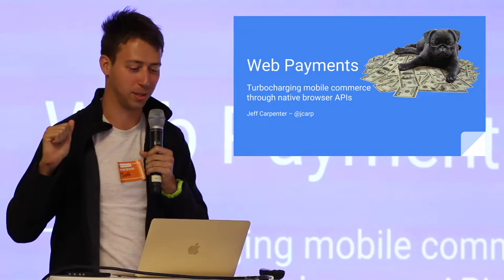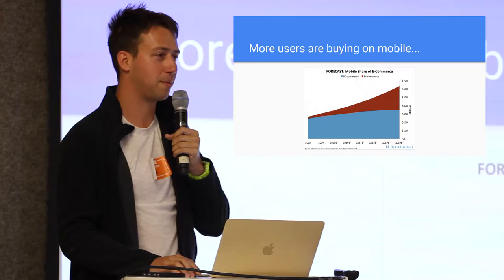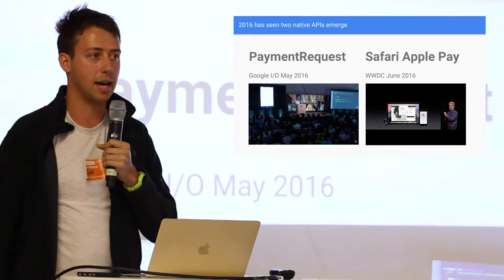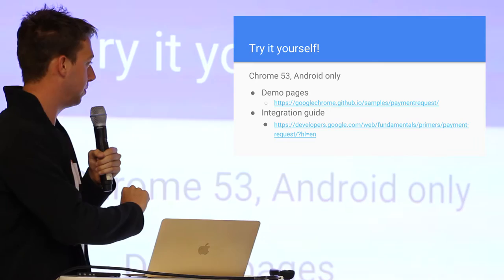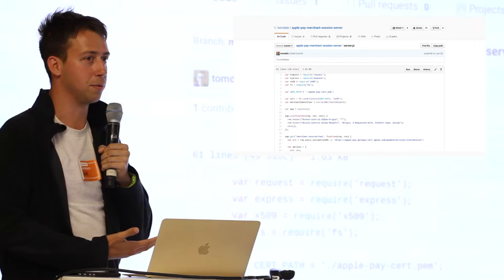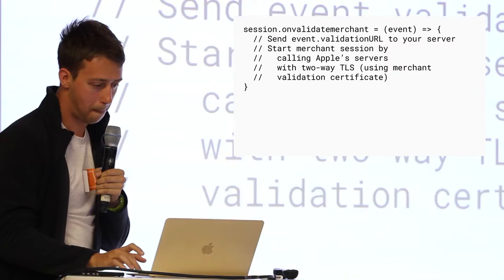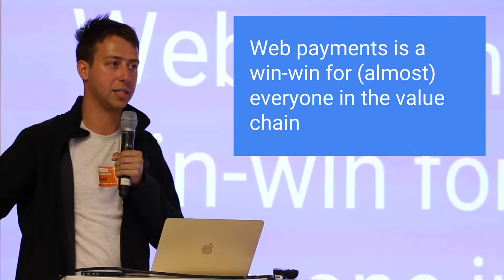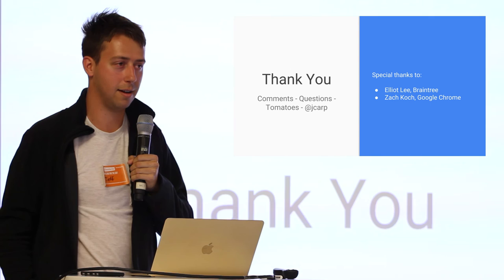Eventbrite Tech Talk: New Payment Request API in Chrome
Jeff Carpenter, Software Engineer at Google covers the new payment request API in Chrome